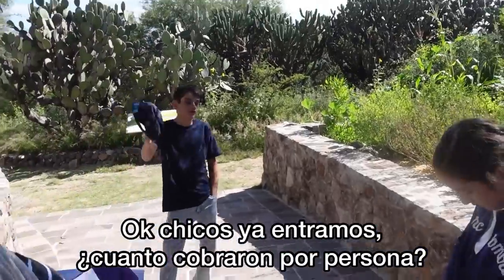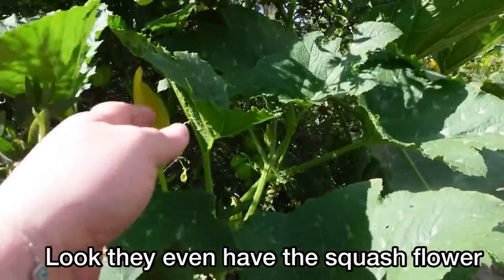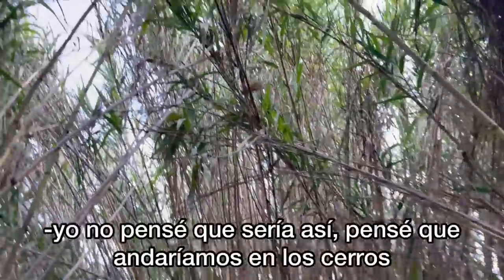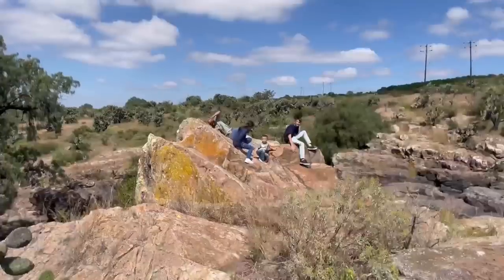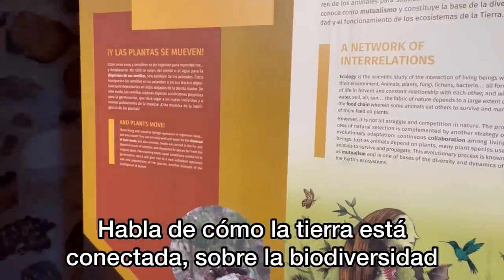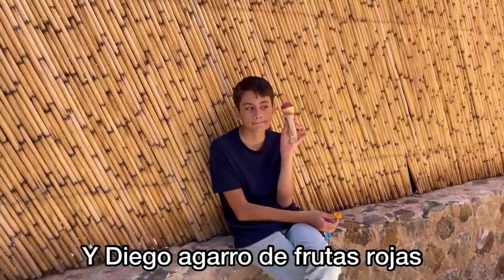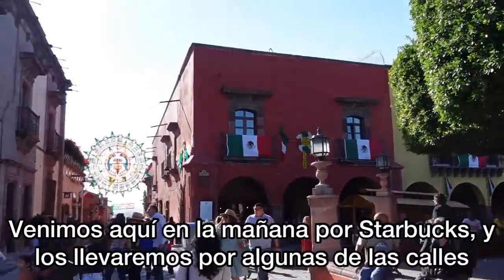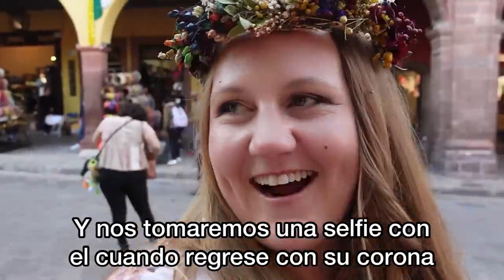Living in Mexico - Day 2 in San Miguel de Allende - Nature Preserve, Meeting Families & The Centro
This is Day 2 of our trip to San Miguel to meet  @caminamosjuntos5460  and see first hand how this incredible non-profit is helping deportees and their families! They take us to a nature preserve that is absolutely beautiful! Then we go to a restaurant owned and operated by a family like ours to meet up with other deportees and their families and eat some comfort food. After that we head to the Centro in San Miguel to explore and catch some festivities!

To learn more about Caminamos Juntos and how you can help check out their channel, @caminamosjuntos5460 and their

Thank you Servando @Unknownaccount23932 for translating!